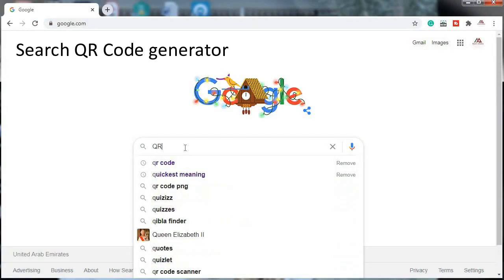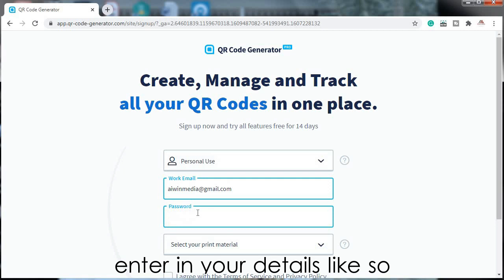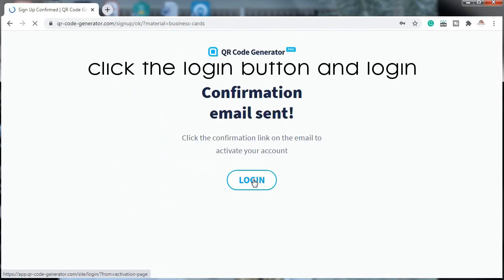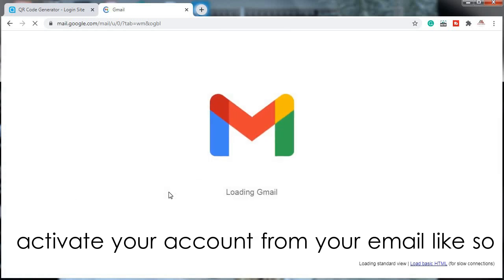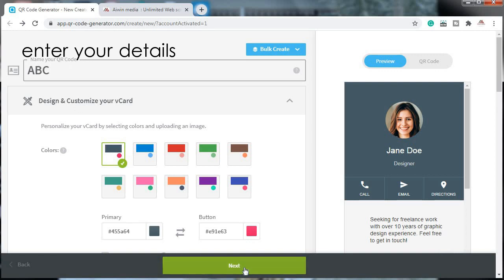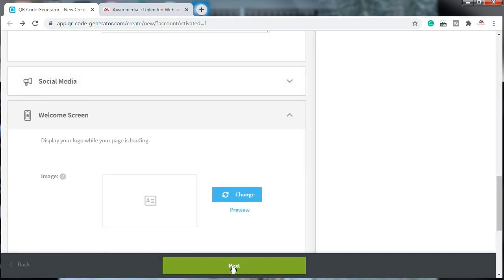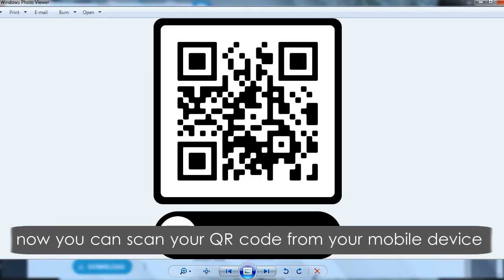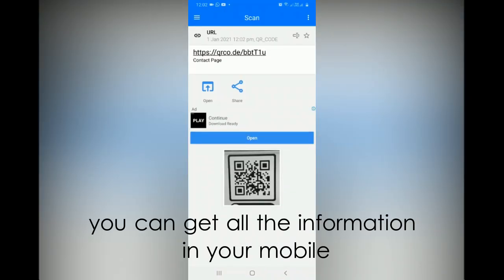How to Use & Create a QR Code 2021| Making QR Code for Free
A QR code is a type of matrix barcode first designed in 1994 for the automotive industry in Japan. A barcode is a machine-readable optical label that contains information about the item to which it is attached.

In this video, I will show you how to make a QR Code online quickly, easily, and for free. These QR codes will never expire and you can use them to promote your business.  Now you can generate these QR codes to scan for a Print product, website, Facebook, Twitter, Instagram, and much more.

is a team of professional website designers and developers. Aiwin Media is an Innovative Company representing you in the world of websites.

Domain Registration | Web Design & Web Development | Web Hosting | eCommerce Solutions | Mobile Application | Digital Marketing | Search Engine Optimization | Social Media Marketing | Graphic Designing | Aiwin Media, Best Web Designers in UAE and New Zealand
Aiwin Media | Web Design & Development Company – New Zealand & UAE

We help startups, small businesses, and established companies build modern, mobile-friendly, SEO-optimized websites that generate leads and grow their online presence.

🚀 Why Choose Aiwin Media?
Free Domain & Hosting Packages
Free SSL Certificatefor a secure website
Free Basic SEO Setup
24/7 Free Support & Maintenance
Premium Responsive & Mobile-Friendly Design

If you are looking for professional website designers in New Zealand, Australia, or the UAE, Aiwin Media delivers high-quality, budget-friendly web solutions tailored to your business.

New Zealand
Aiwin Media
Hamilton, New Zealand

UAE
Aiwin Media
Al Ain, Abu Dhabi, UAE

Trusted web design and development company in New Zealand & Abu Dhabi delivering premium websites and business growth solutions.